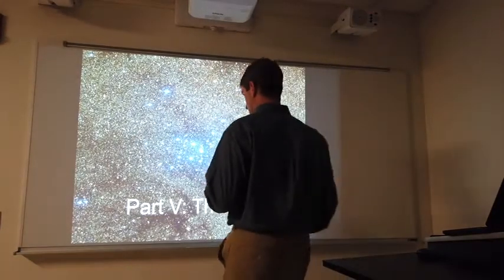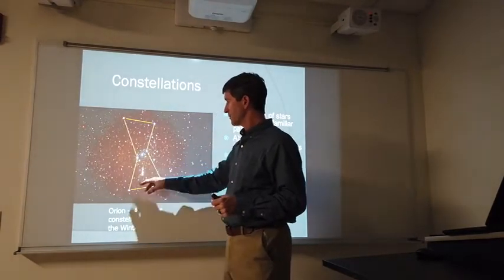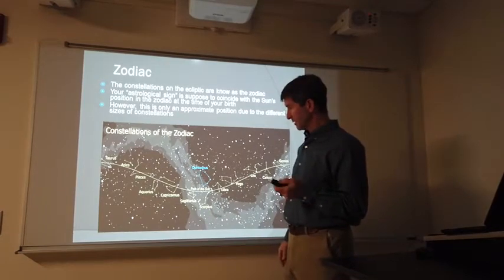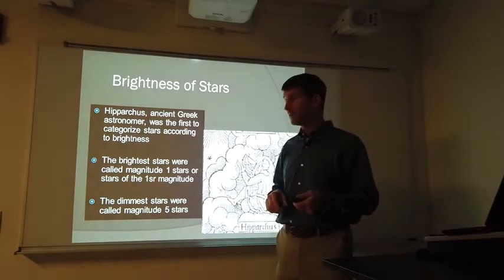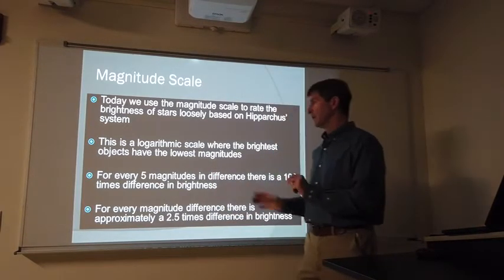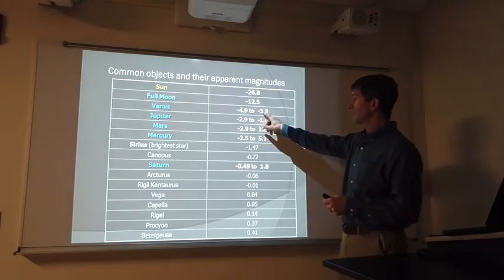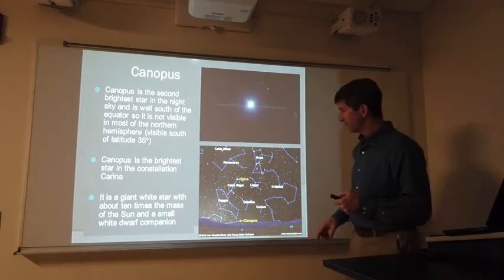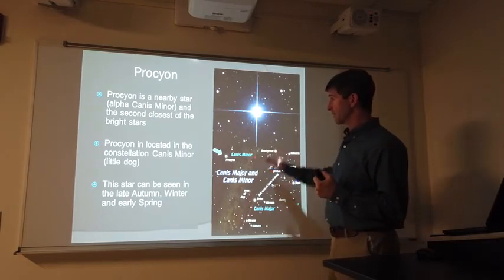PHYS 113 - Chapter 01 - The Night Sky (Part V)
PHYS 113 - Introduction to Astronomy
Chapter 1 - The Night Sky
Part V - The Stars